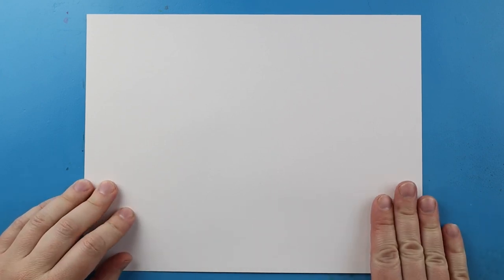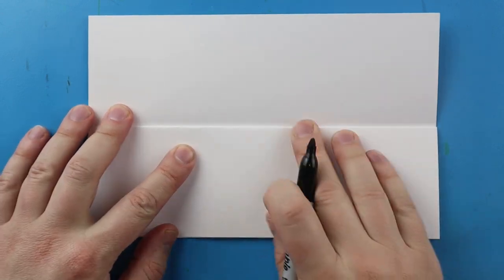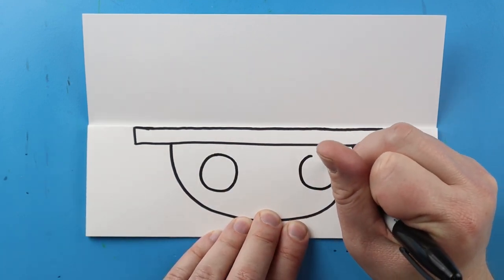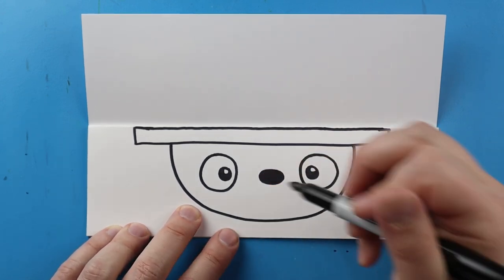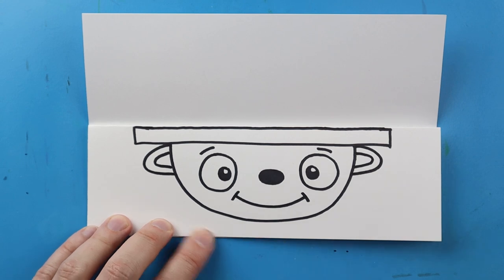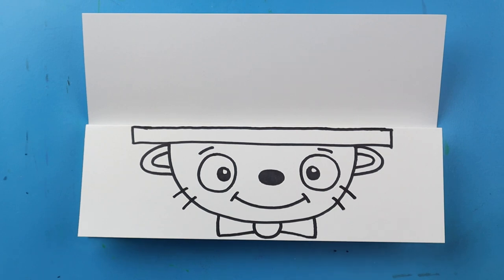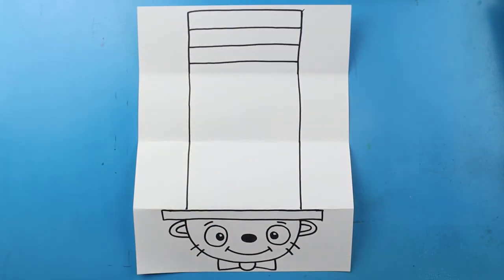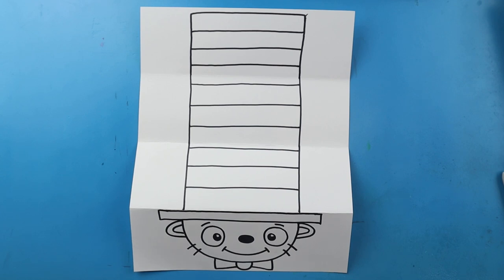How to Draw a Cat in the Hat Surprise Fold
Step by step video on how to draw a Cat in the Hat Surprise Fold!!!